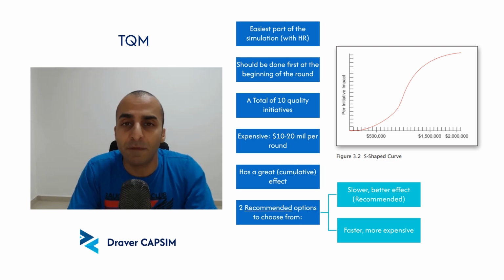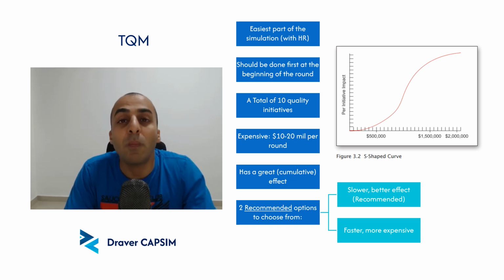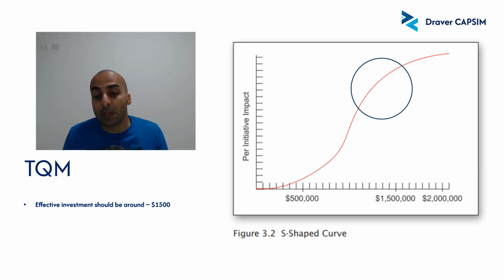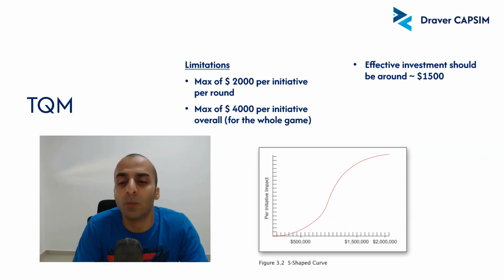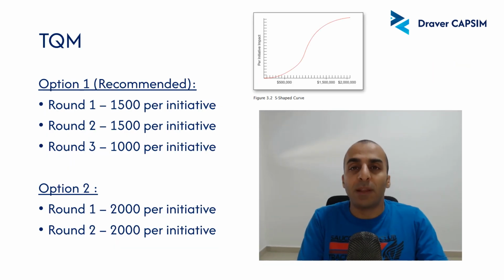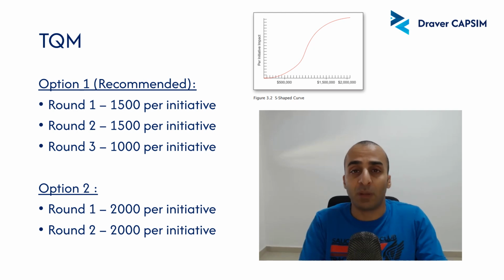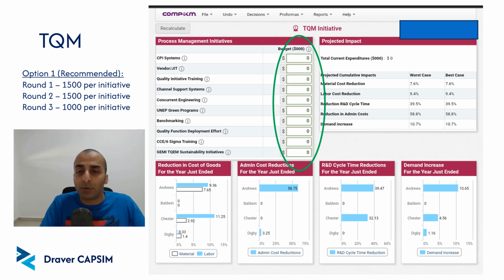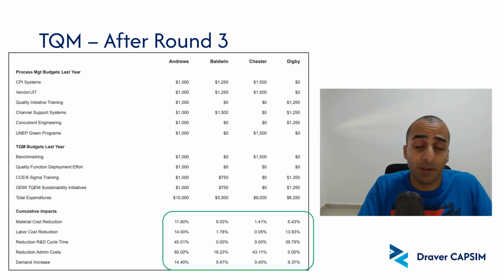CompXM Part 6 TQM